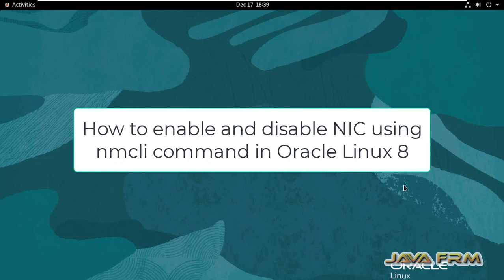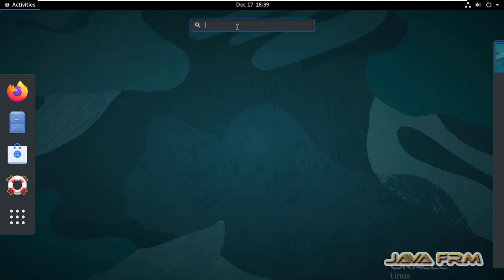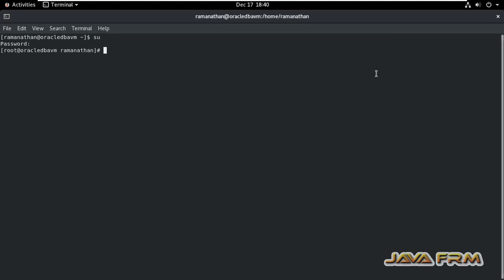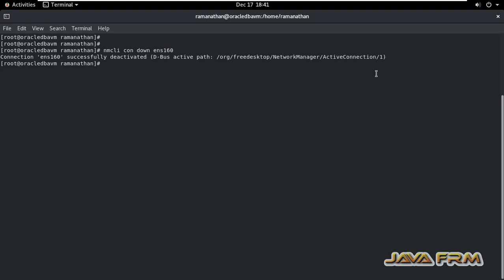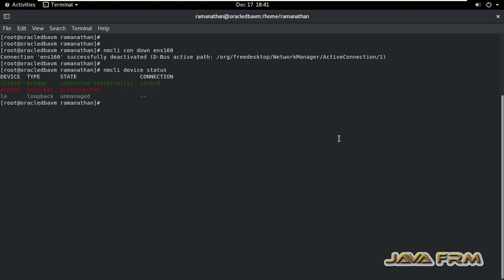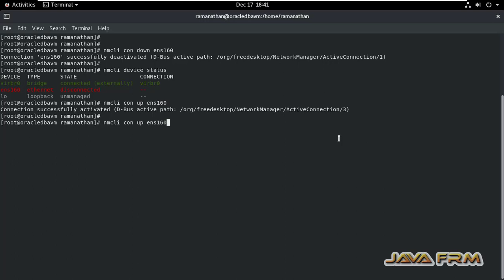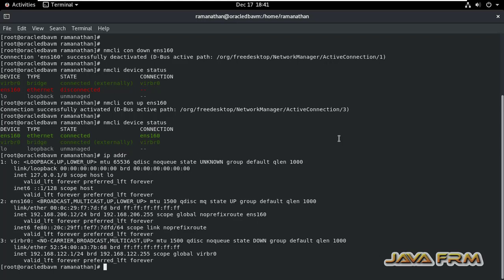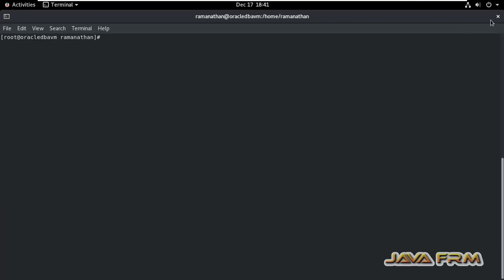How to enable and disable nic using nmcli command in Oracle Linux 8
In this video we are going to see how to enable and disable nic using nmcli command on Oracle Linux 8.